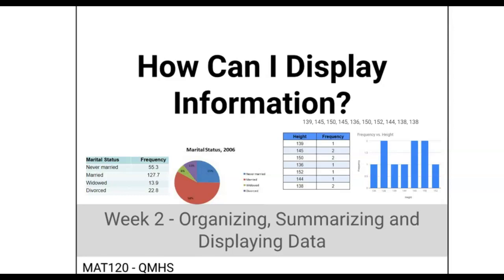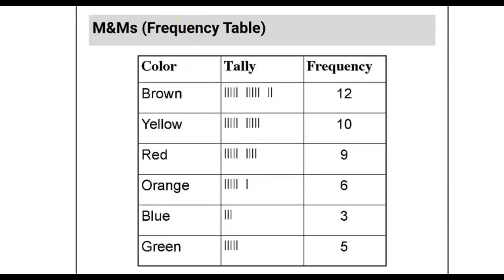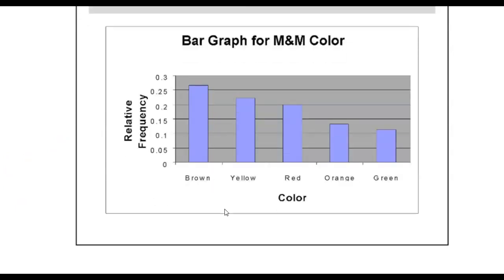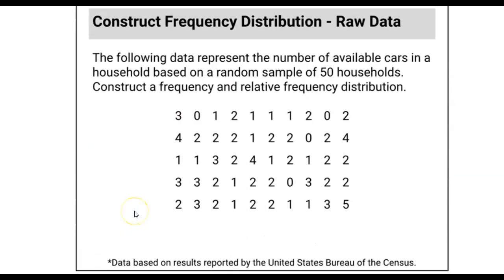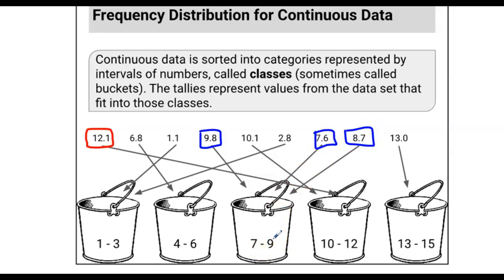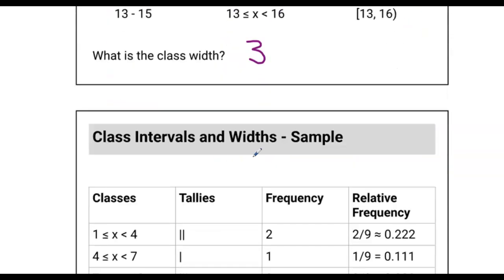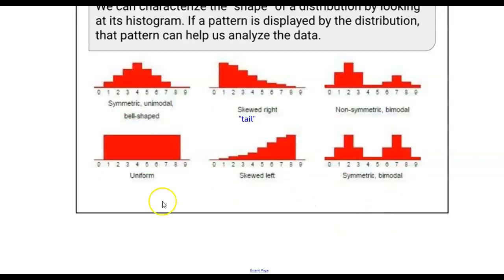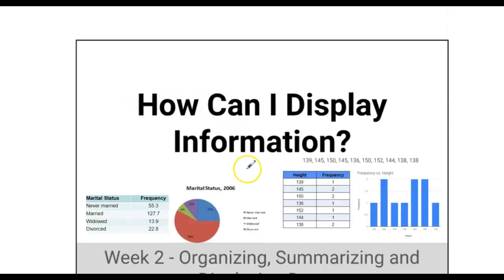MAT120 - Week 2 (Organizing Summarizing and Displaying Data)